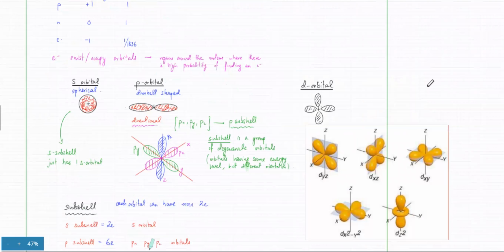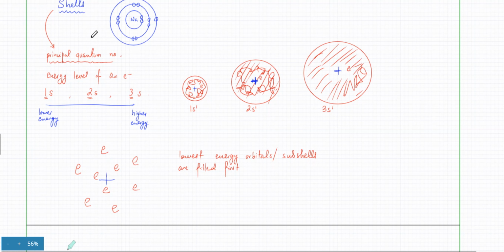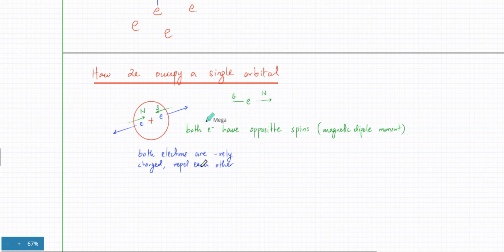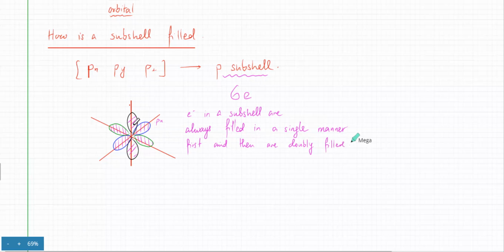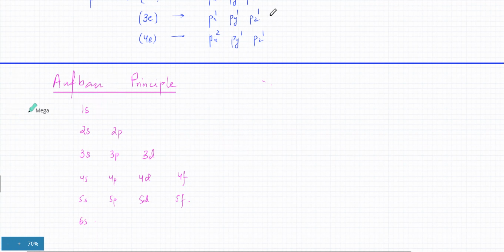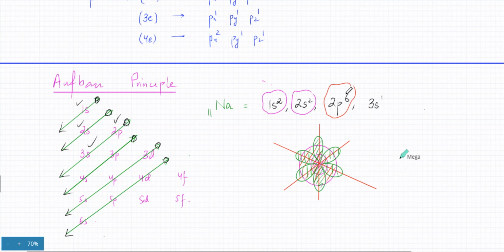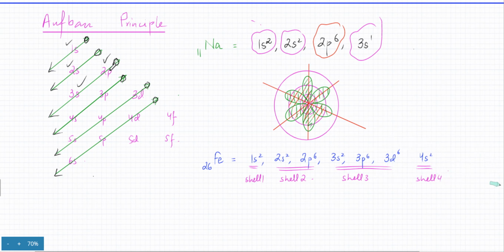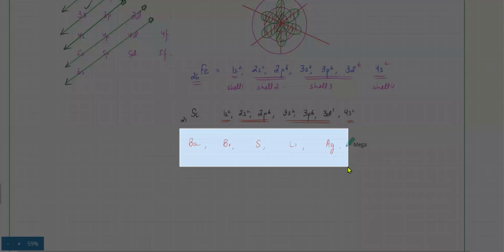Live Class - AS Chem - Atomic Orbitals, Spins, Electronic Configuration